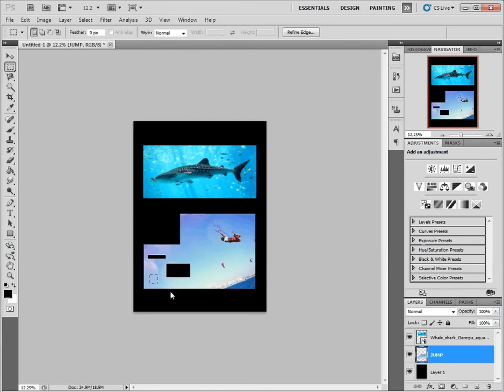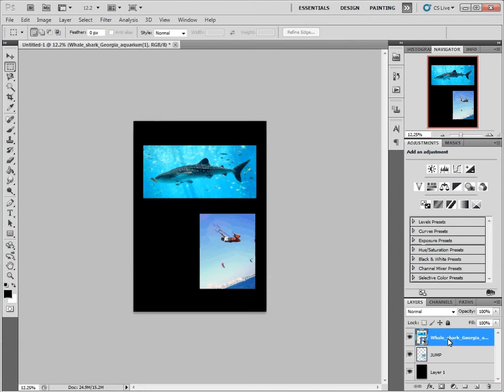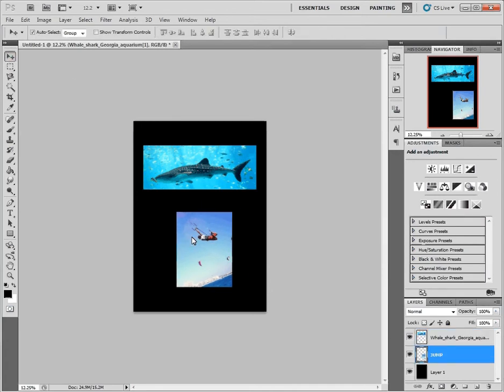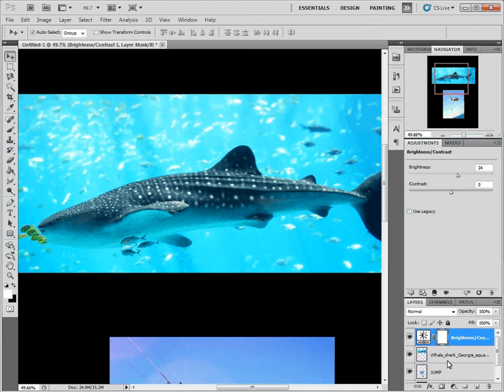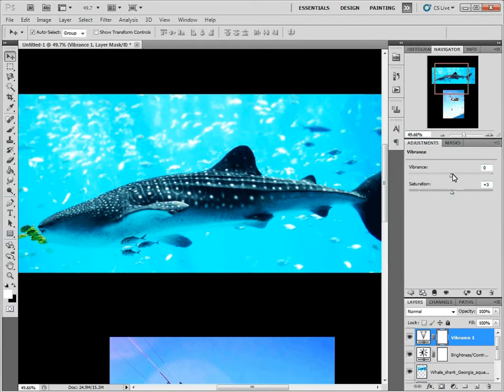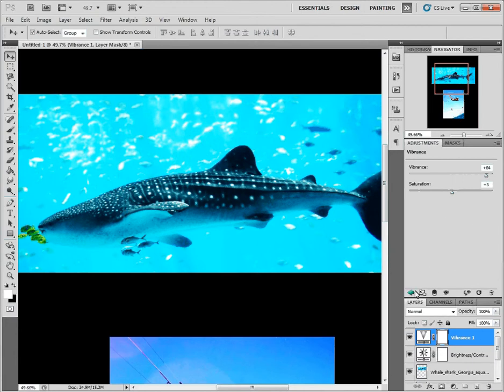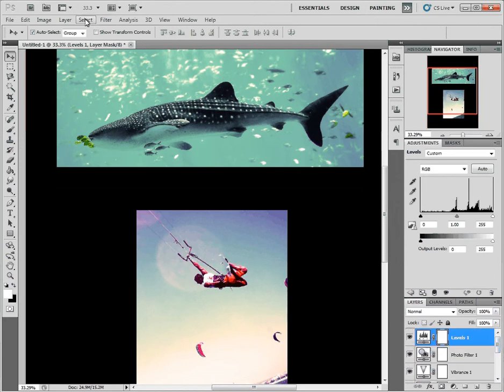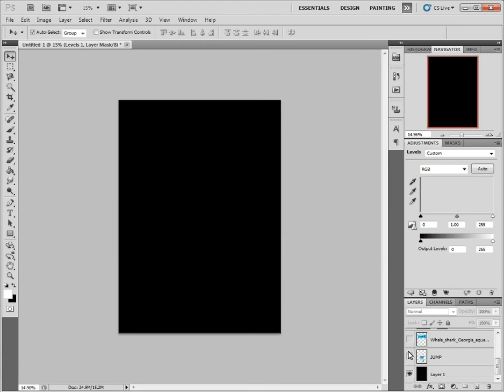Basic Photoshop CS 5.5 - Cropping Images adding effects - Lesson 4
In this tutorial you will cover;

- Cropping and cutting up images using the marquee tool
- Basic photo editing using the adjustment layers